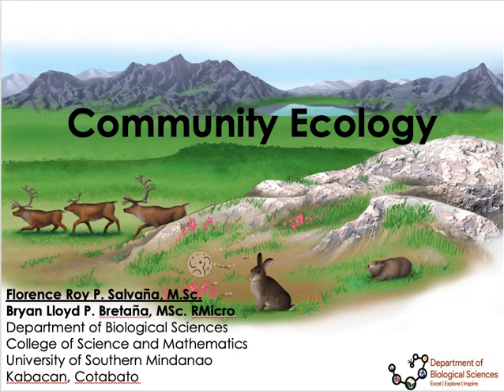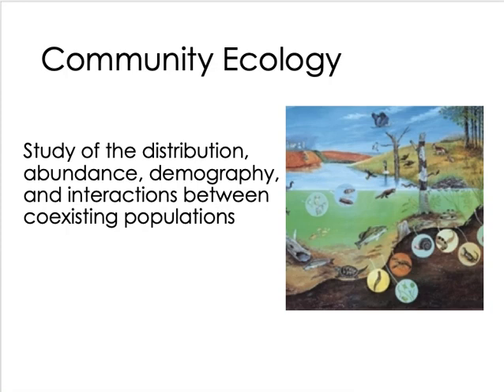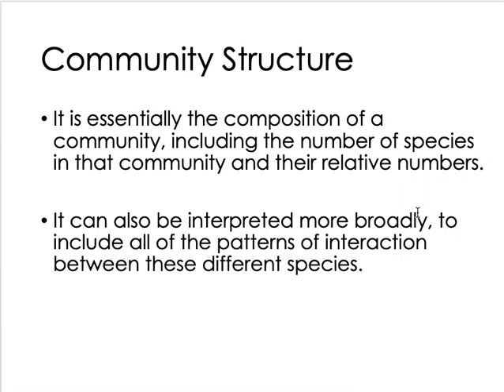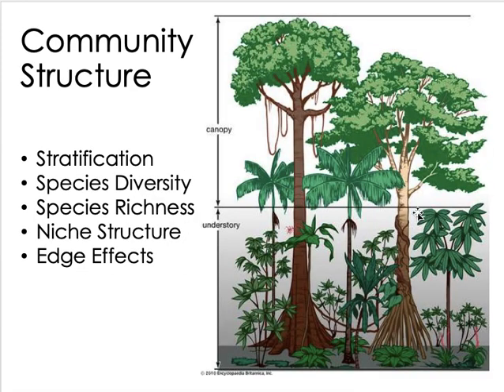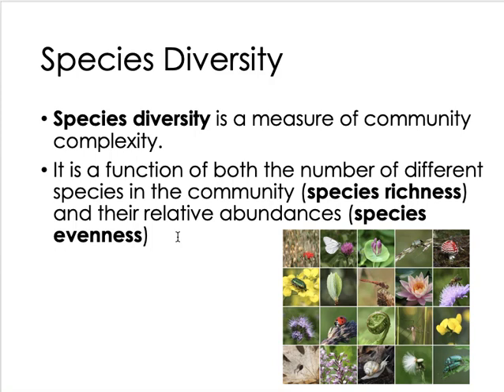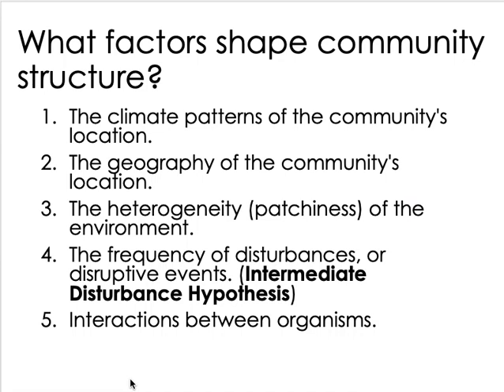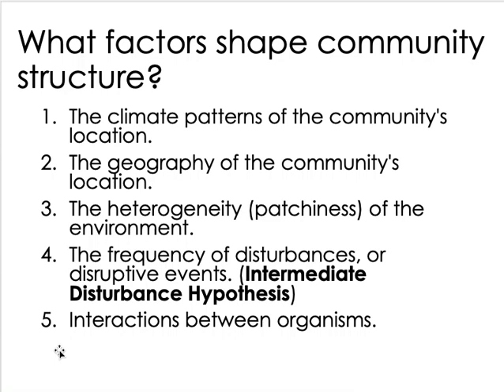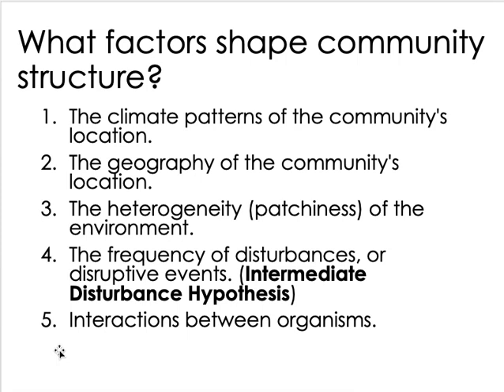Community Ecology Part 1-1